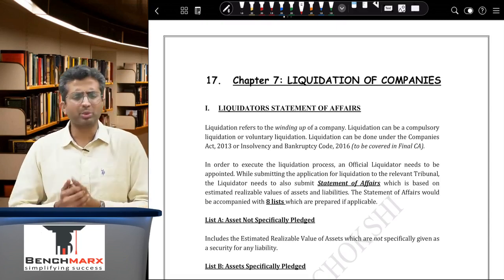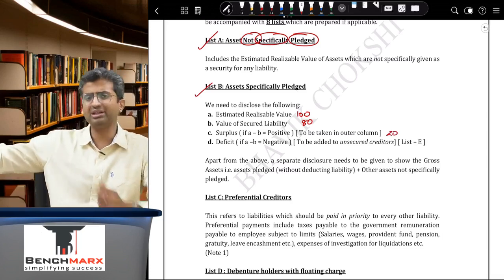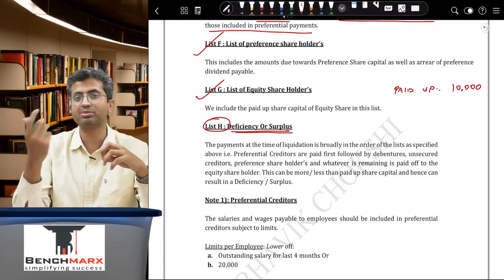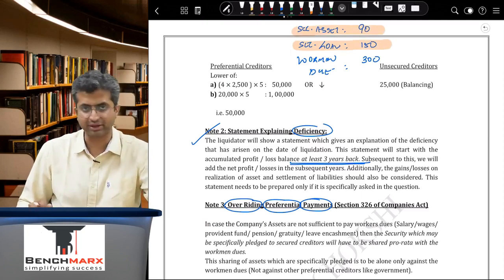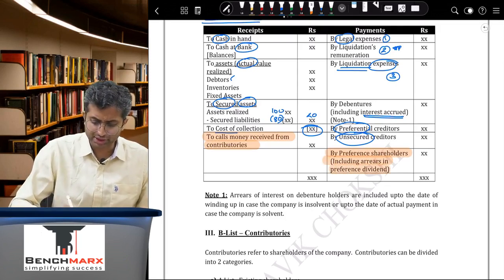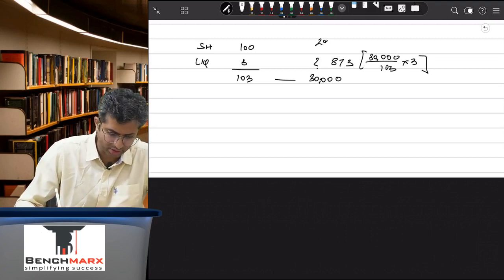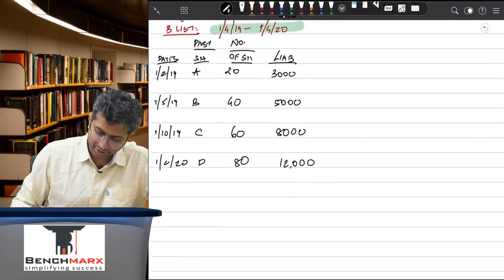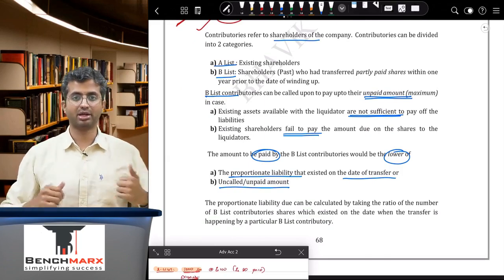LIQUIDATION FULL CONCEPT REVISION IN 40 MINS | CA INTER ADV ACC | BHAVIK CHOKSHI